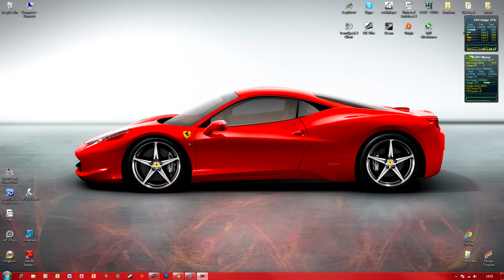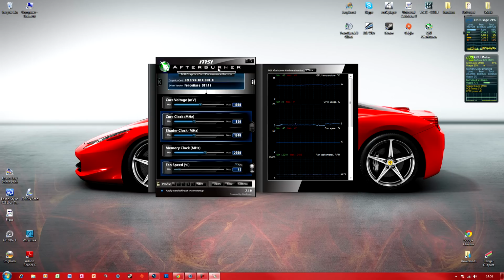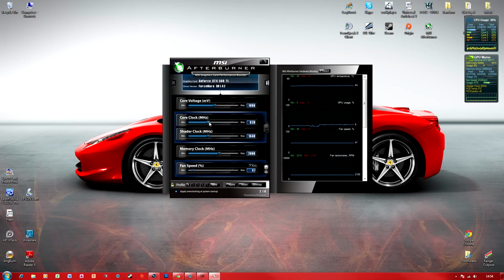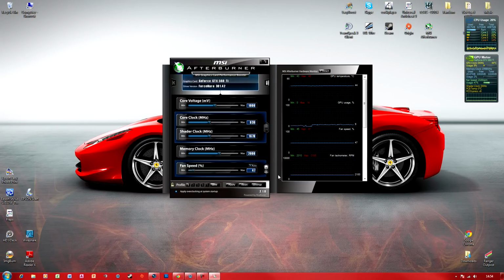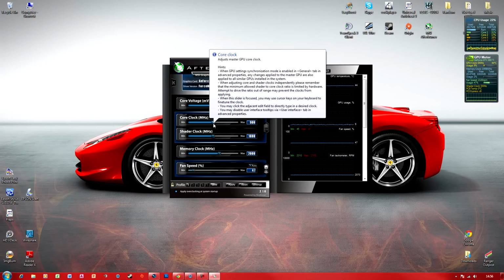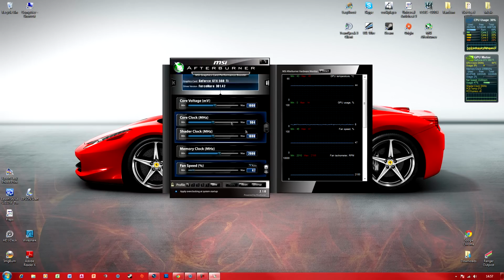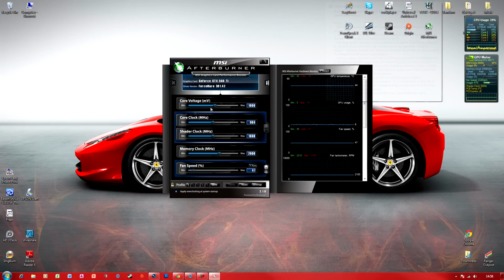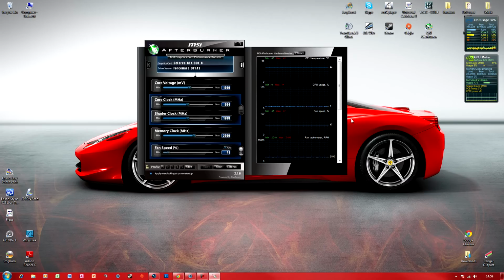How to Easily Over/Underclock Graphics Card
hey viewers I have a tutorials/review of how to overclock and underclock your GFX card. Be careful and overclock slowly dont me an idiot!